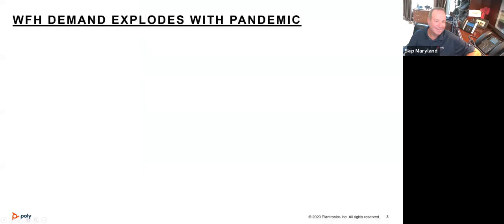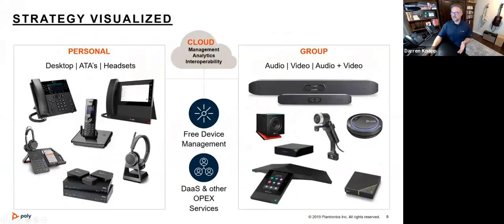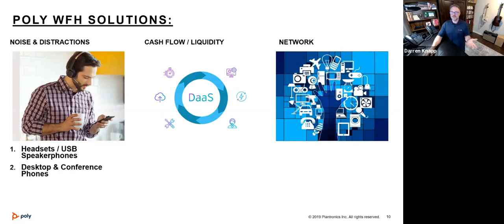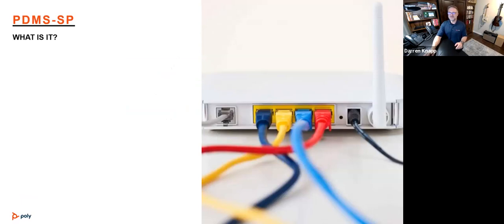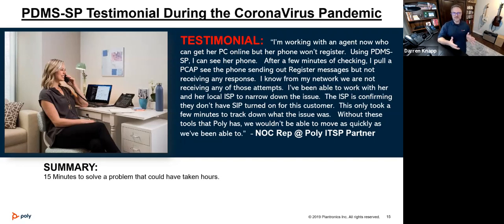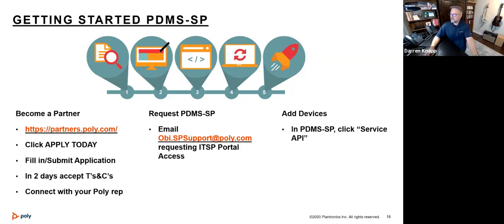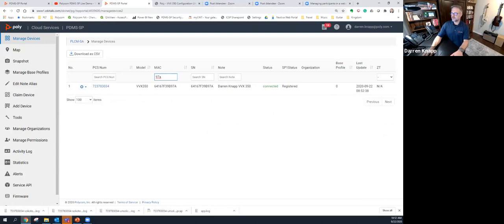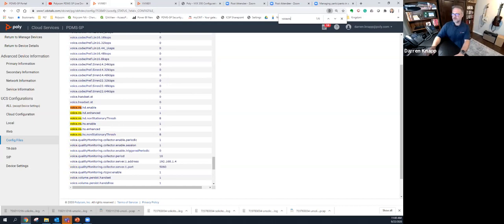Poly Presents: You Had Me At Remote PCAP!